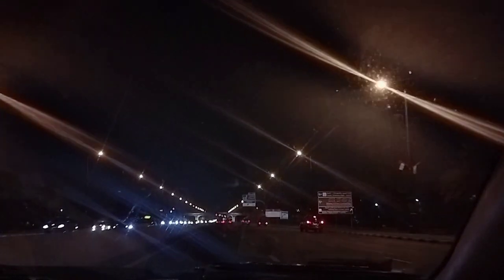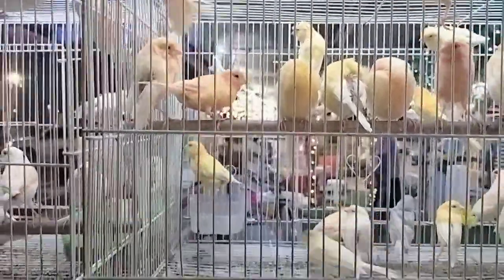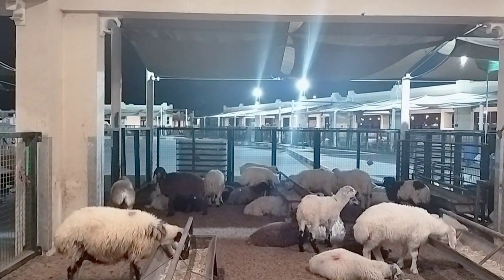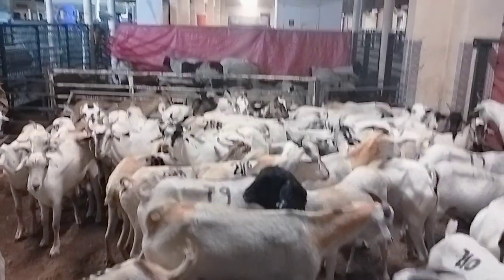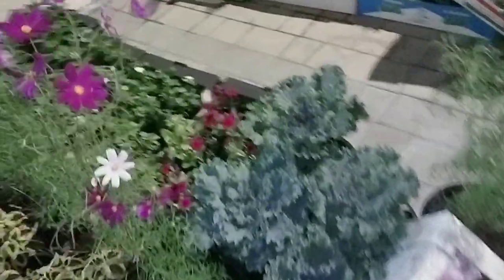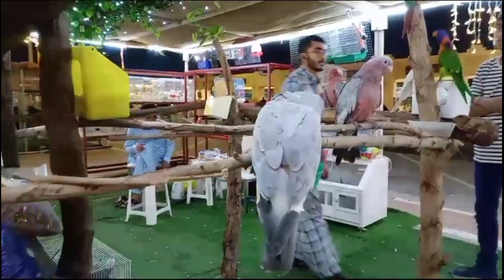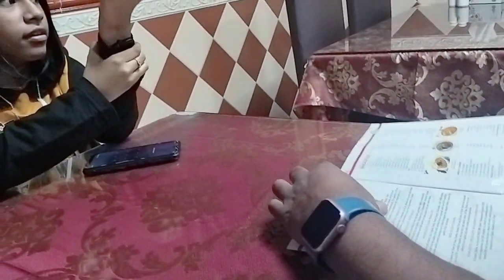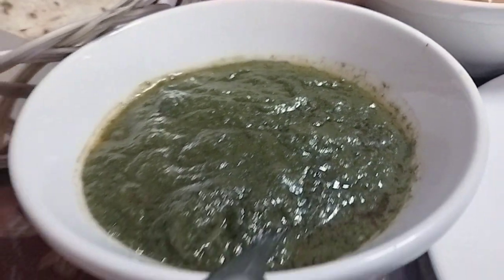SHARJAH LIVESTOCK MARKET|| Animal and Birds Market||Sharjah Plants Market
SHARJAH LIVESTOCK MARKET|| Animal and Birds Market||Sharjah Plants Market ‎@FidhusworldMalayalam